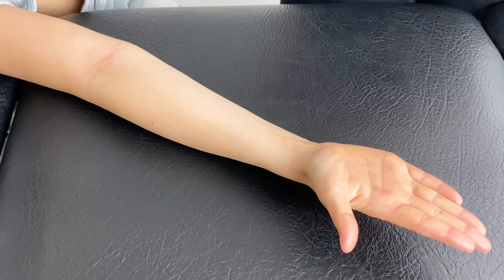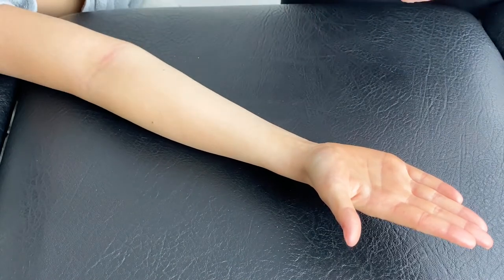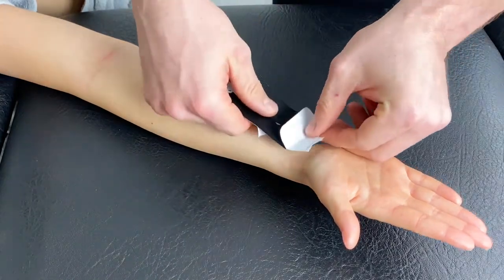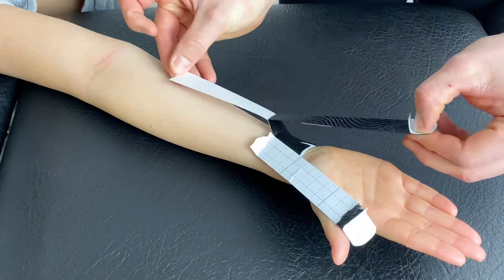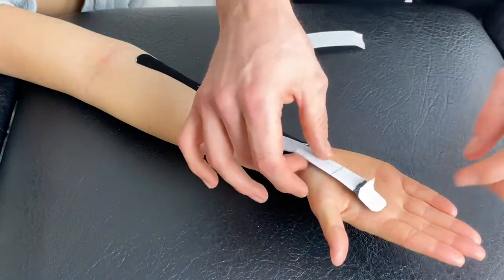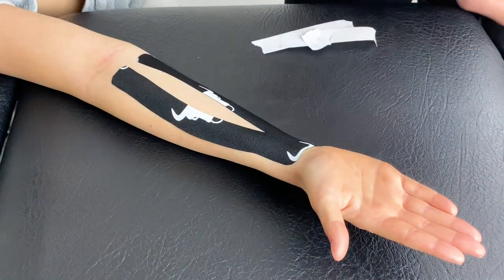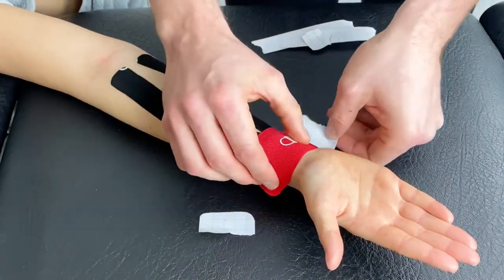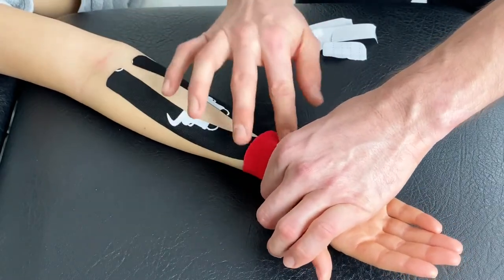Kinesiology Taping for Carpal Tunnel Pain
K-Taping techniques course⠀
Join us online with our FREE course in Kinesiology Taping for the Manual Therapists. ⠀
Techniques for the whole body and best of all it’s totally FREE. ⠀
OMT online specialises in high quality manual therapy courses for busy practitioners, click the link and join us in the online Academy⠀